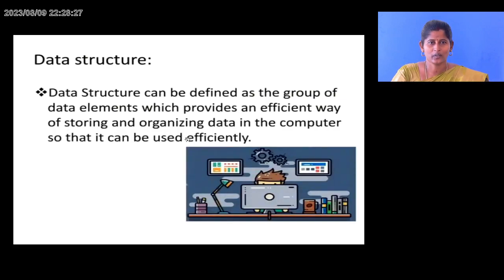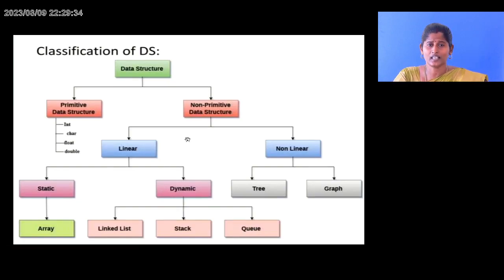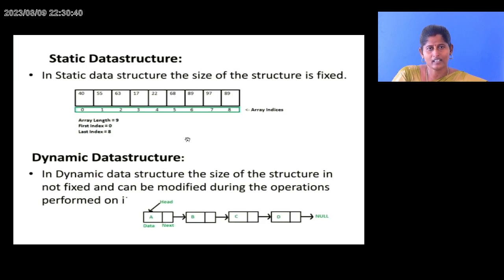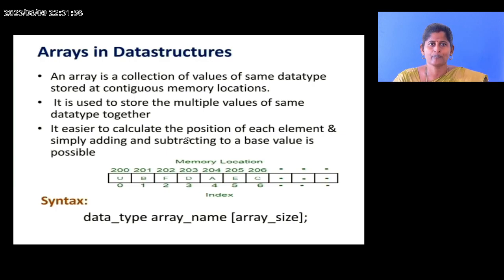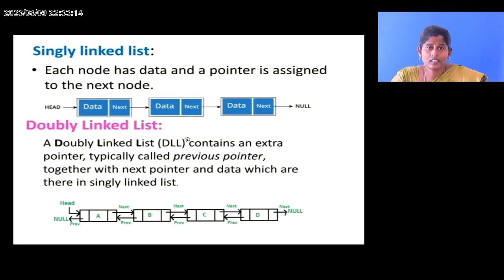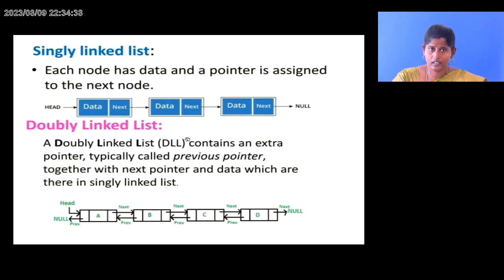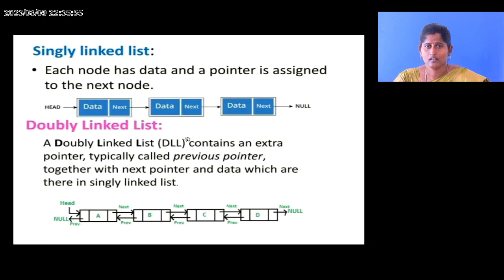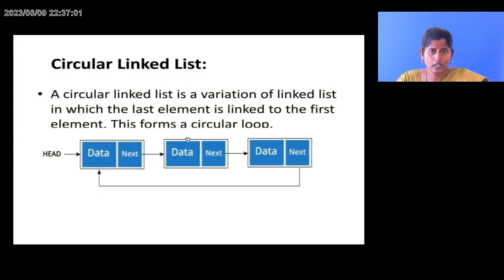Data Structure | Need of data structure | Classification of data structure | Tamil